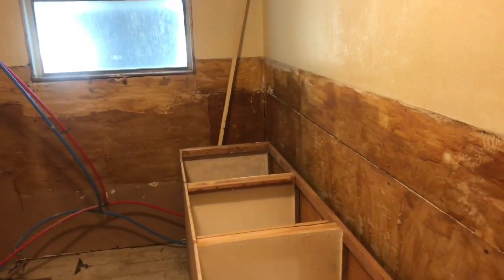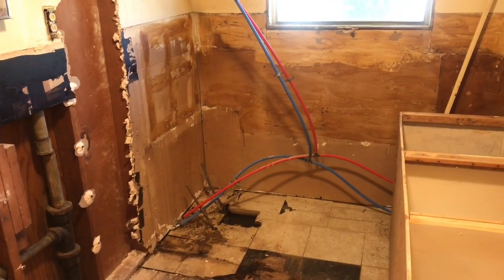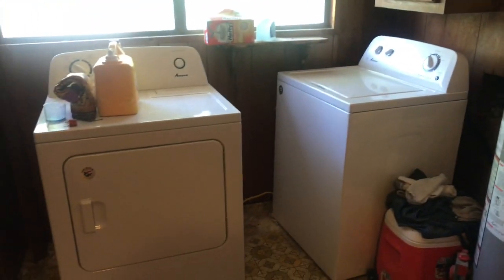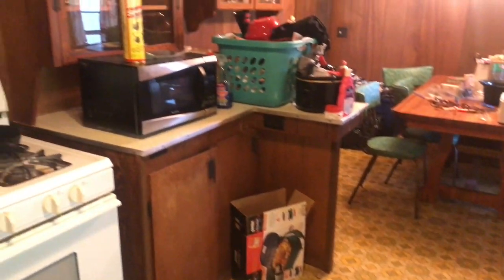Bathroom Restoration Begins